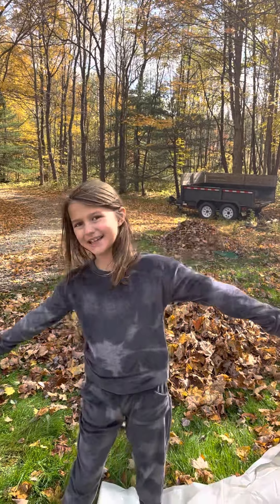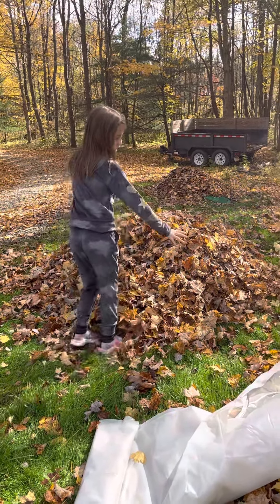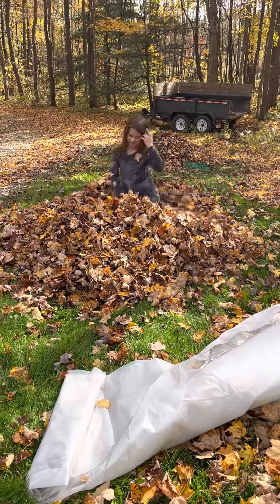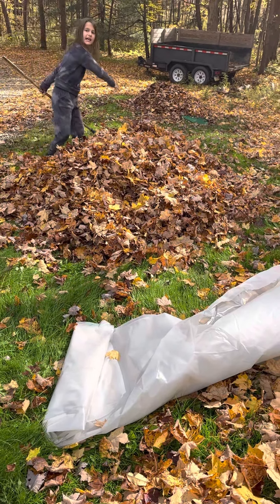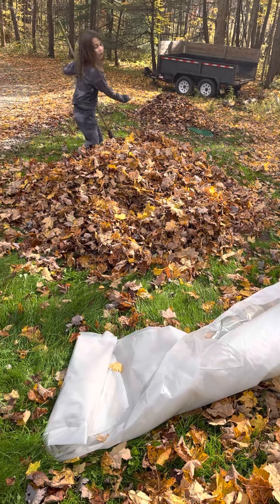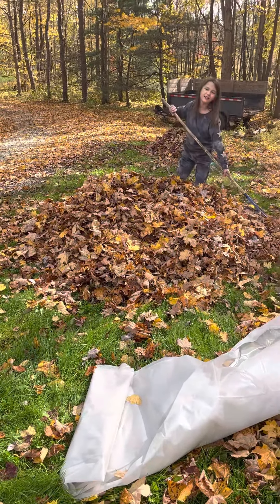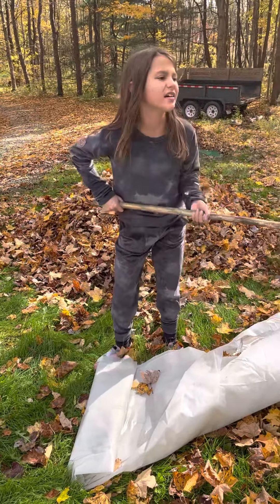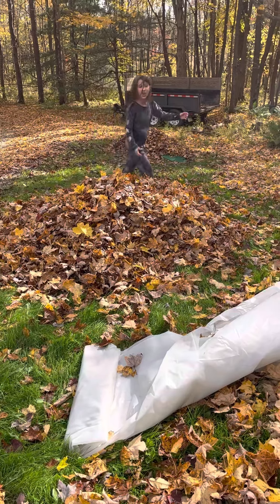October 15, 2022